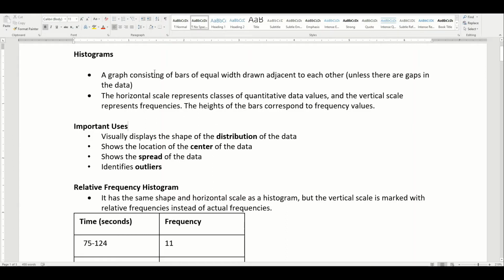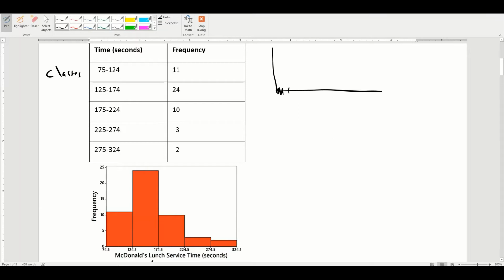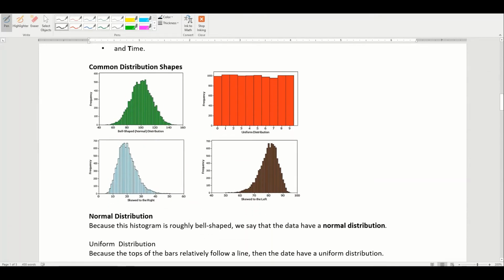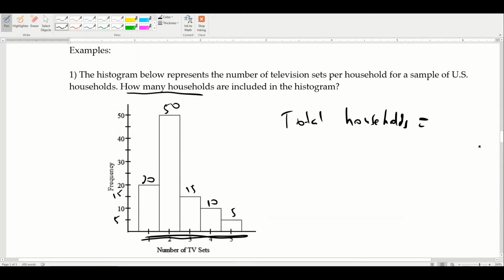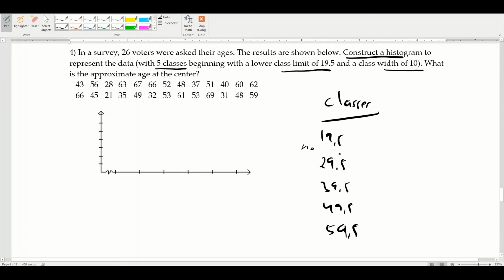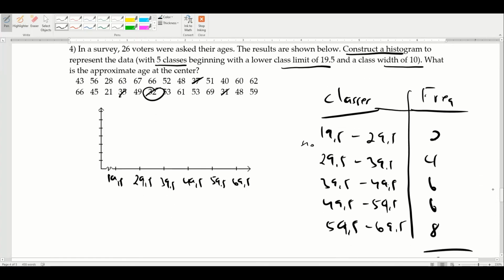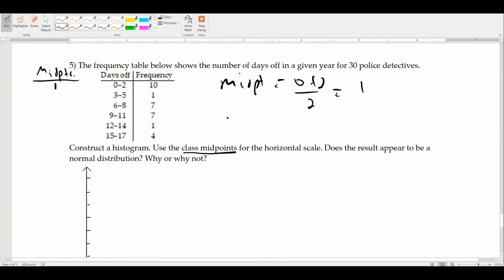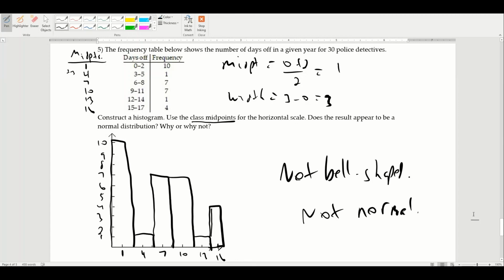MAT 151 HISTOGRAMS